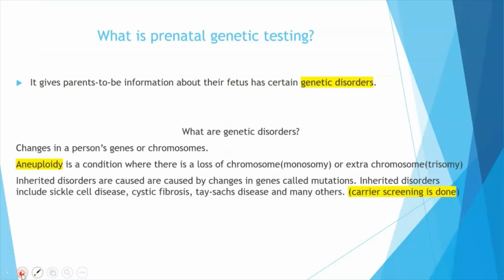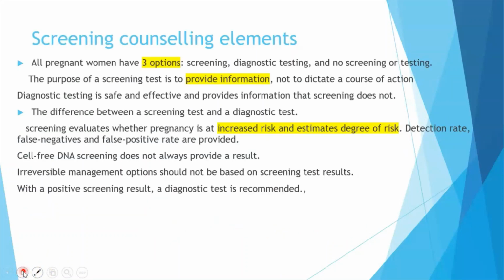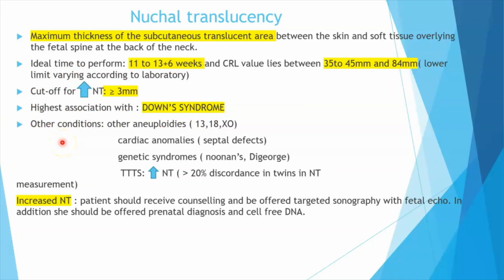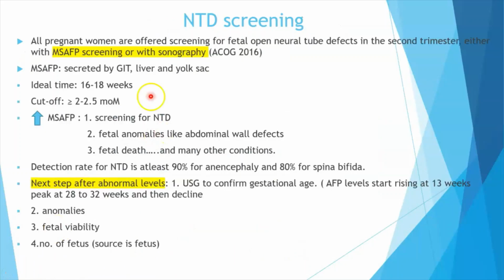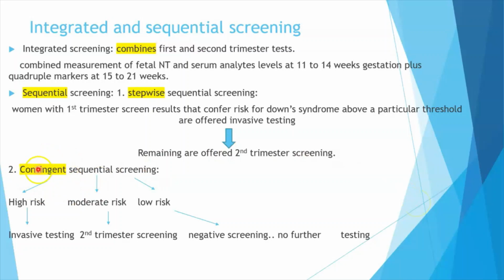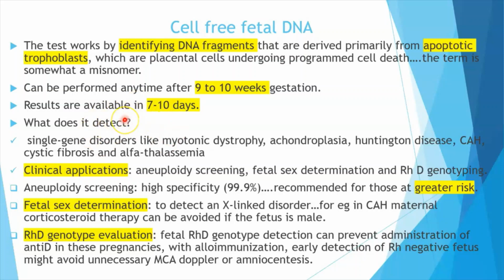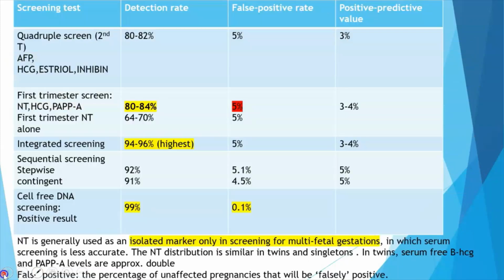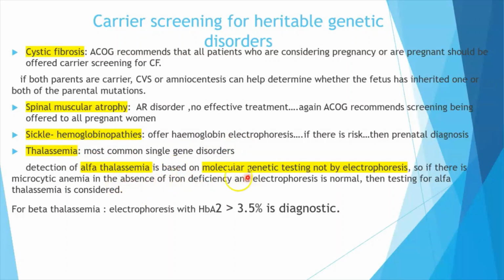Prenatal genetic screening- clear all your doubts!!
hello friends. I have covered a difficult topic for you in this video and tried to make it easy for your learning so that you can write well in your exams.
it covers all the screening tests done prenatally , their advantages, limitations and timing and indications.
watch my next video for prenatal diagnostic tests!!